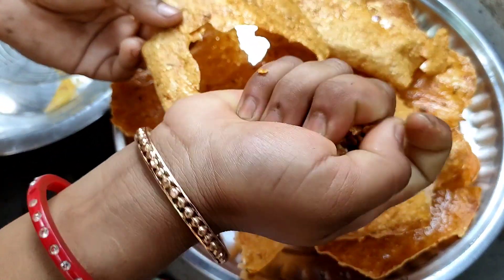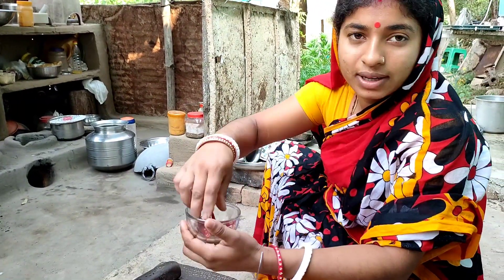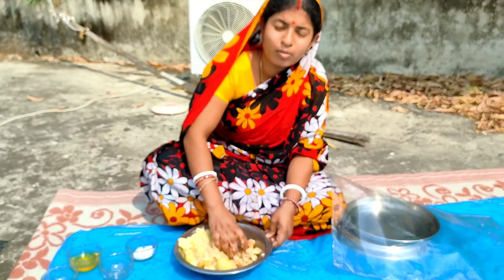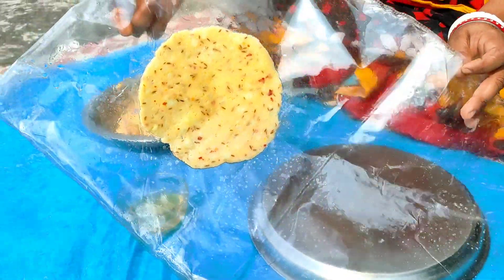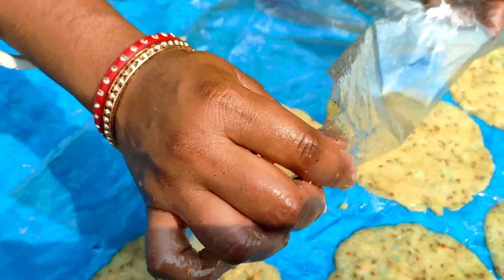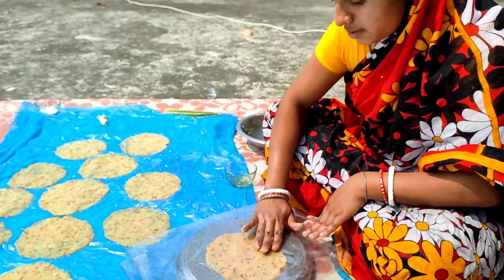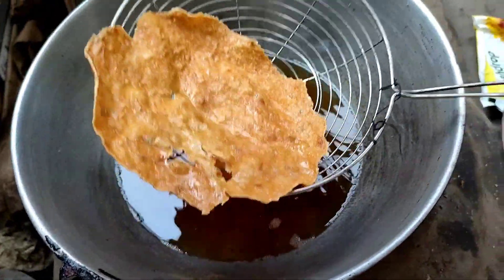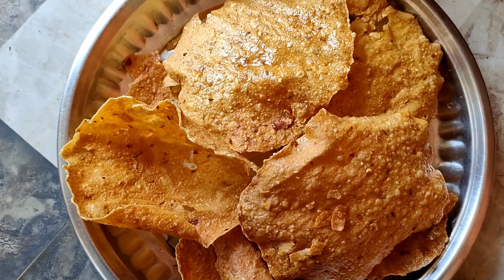খুব সহজেই বাড়িতে বানান আলুর পাঁপড় || Potato Papad Recipe or Easy & perfect Aloo Papad make at home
aloo papad recipe odia